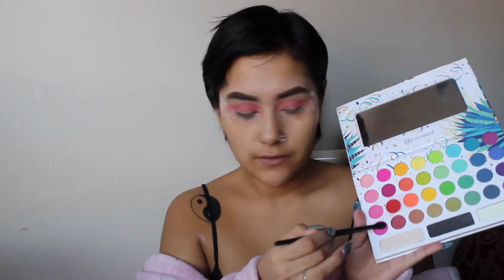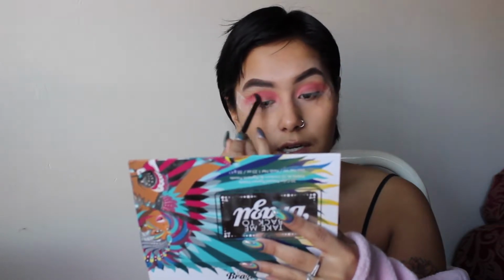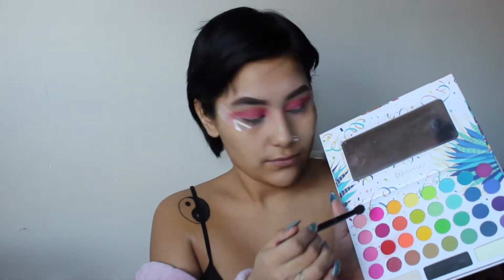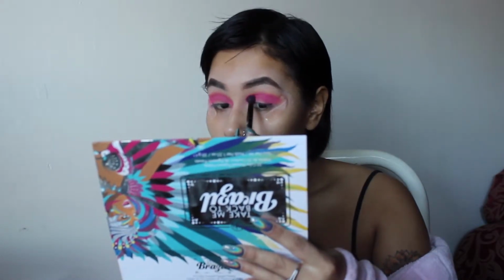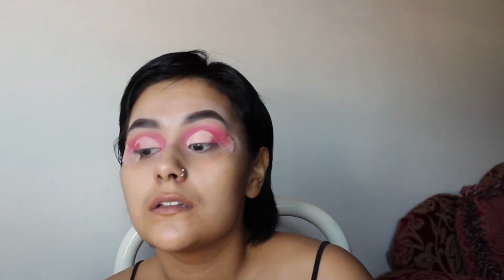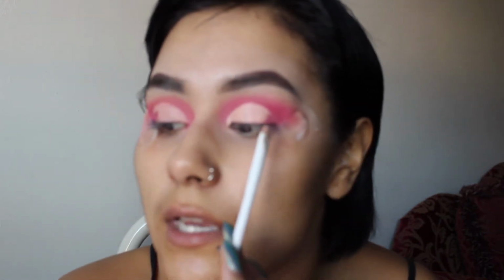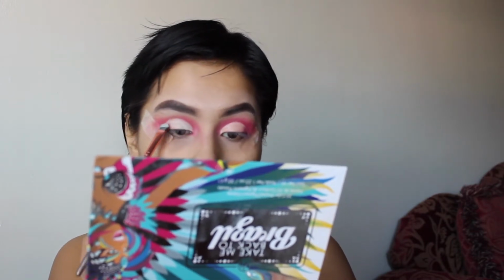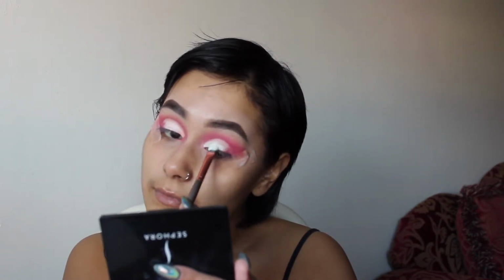HOW TO: CUT CREASE AND ACHIEVE THIS VALENTINES DAY LOOK!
OPEN!

WELCOME BACK GUYS AND I HOPE U ENJOYED! THANK U FOR WATCHING

NYX OMBRE BLUSH - FLUSH

DOSE OF COLORS DESIXKATY - MORE CREAMER PLEASE & MIRAME HIGHLIGHT

CAMERA USED:
CANON T6i

iMovie used to edit